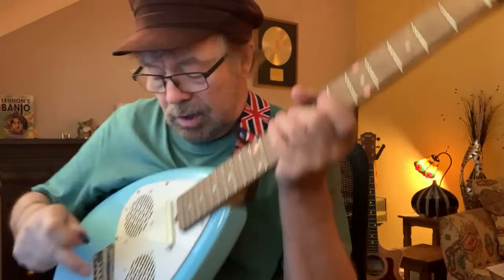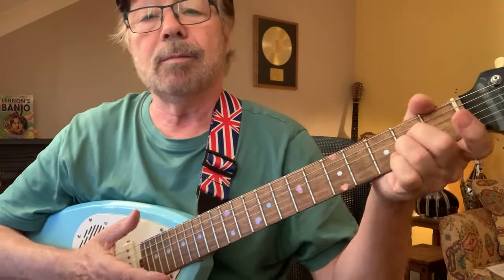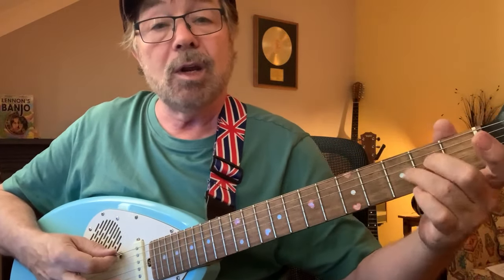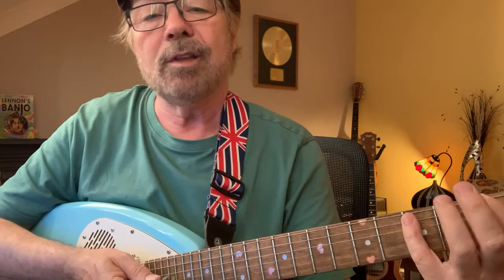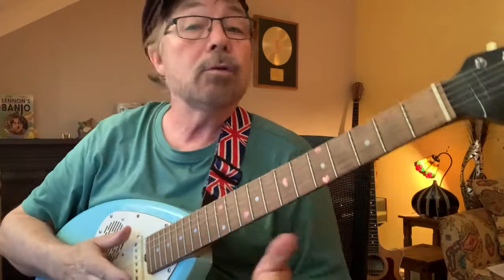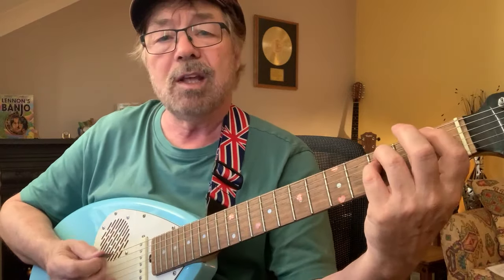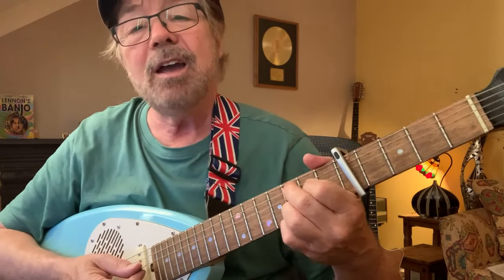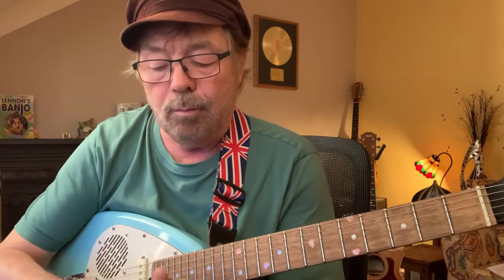How To Play DON'T FEAR THE REAPER (Plus Free Charts!)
DON’T FEAR THE REAPER BY Blue Oyster Cult features one of the best known guitar riffs in rock history. The good news is it’s really easy when you know the trick to shifting from one shape to another without fluffing notes. So, if you want to learn how to play it, download my ‘free’ idiot proof’ left and right hand finger position charts by clicking the blue link. Trust me, it’s really easy when you know how.